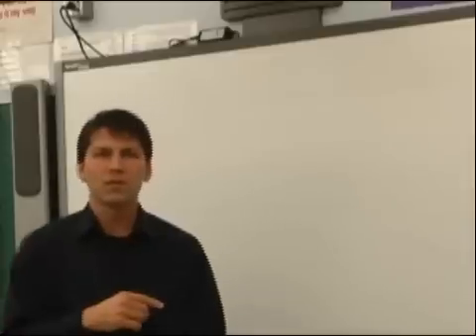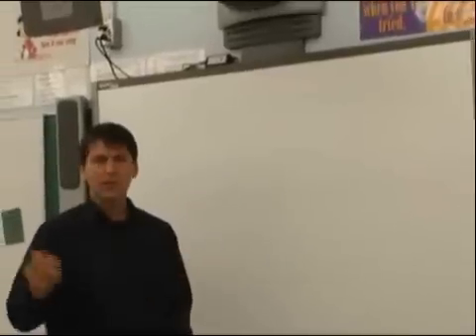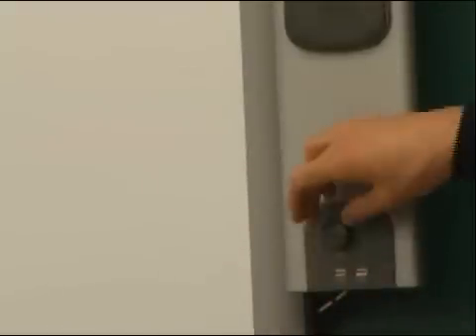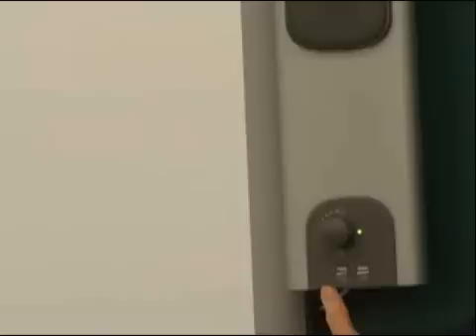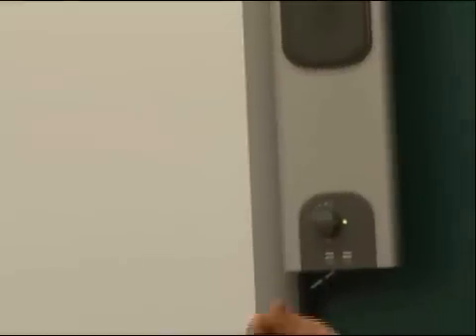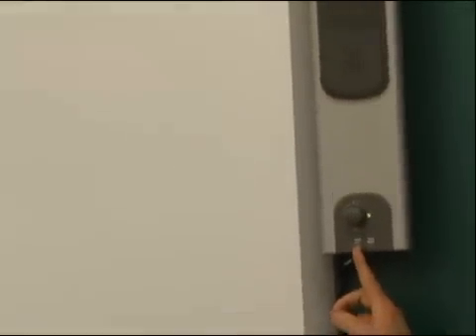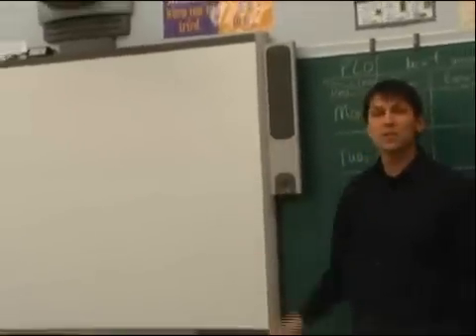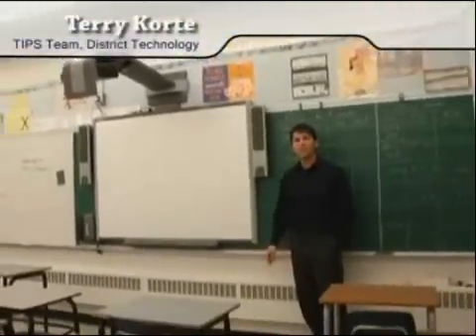Audio options for your classroom with a SmartBoard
Advice from Terry Korte, EPSB Technology integration consultant, about the options for audio when installing a Smart Board in your classroom